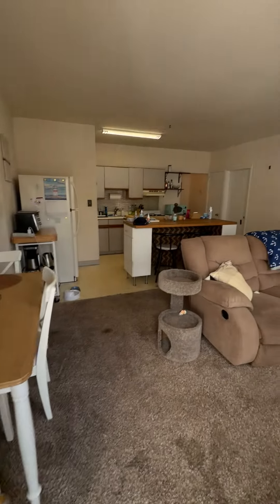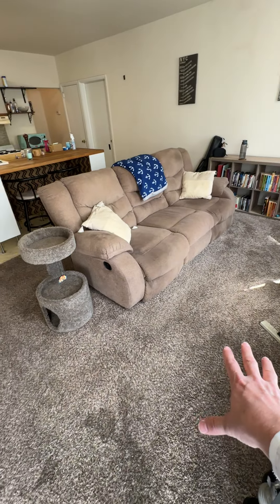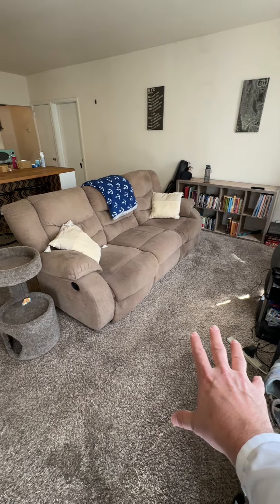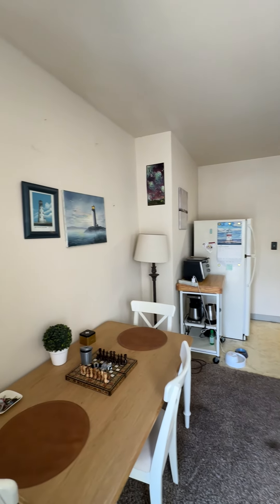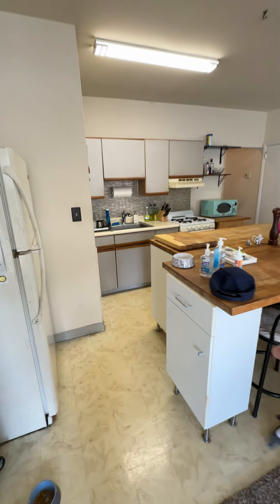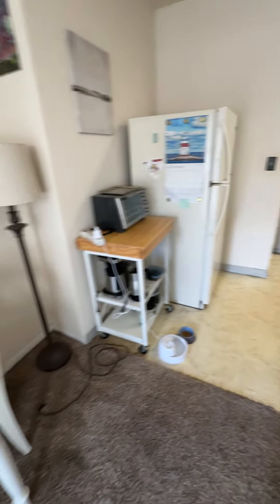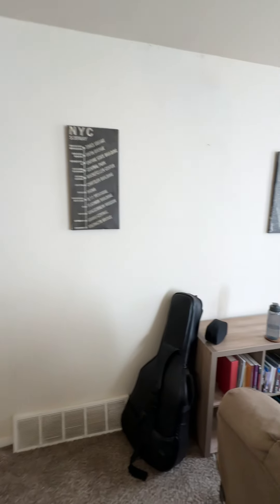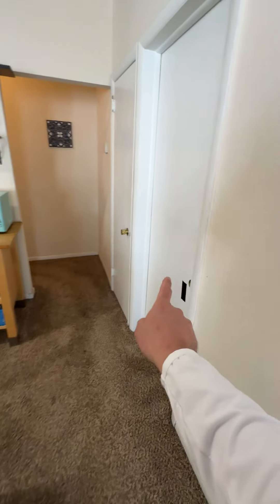3793 Cresson St #1 - Manayunk 1st floor private entry 2 bedroom apt w fenced in yard and central air